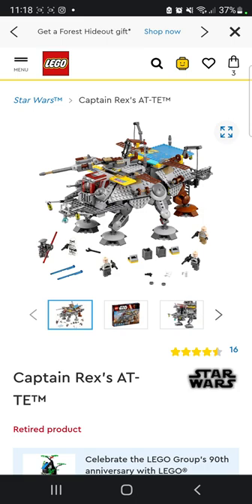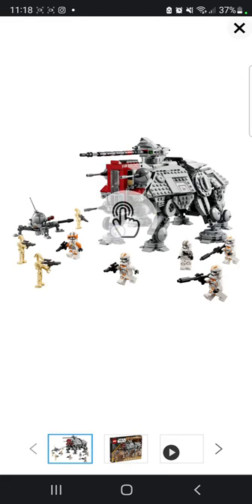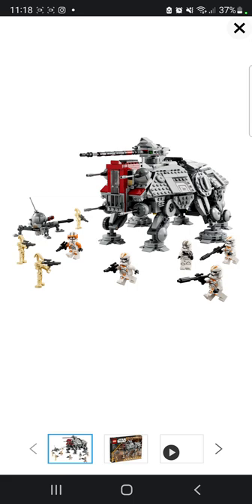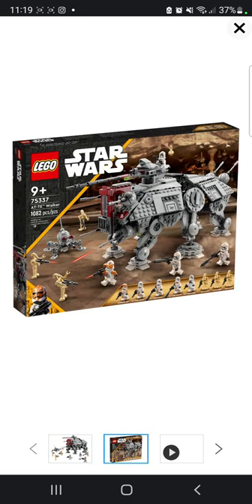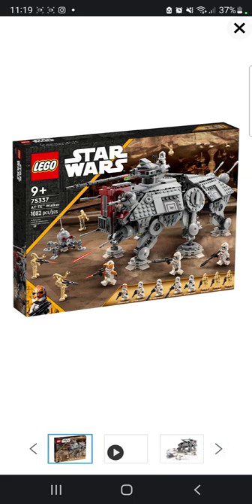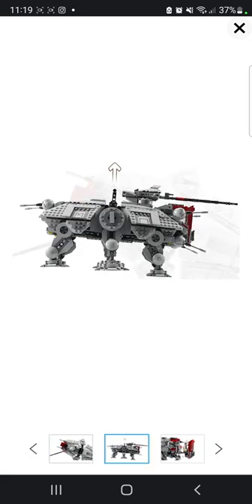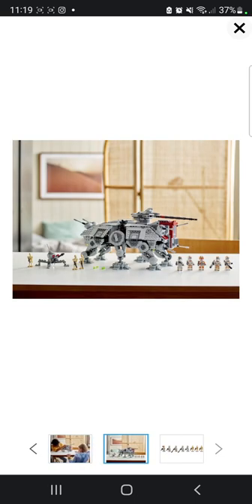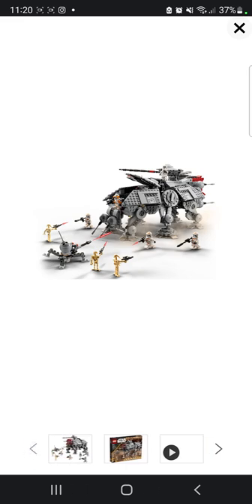lego AT-TE quick review